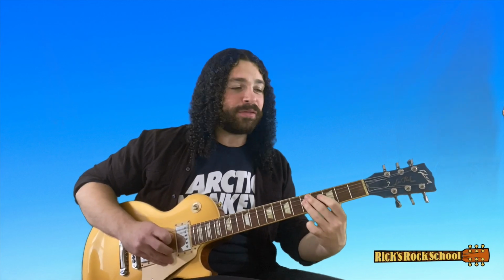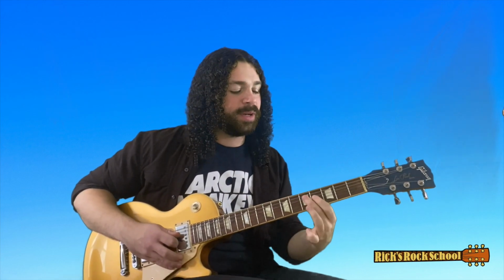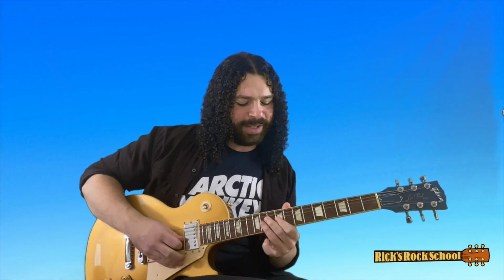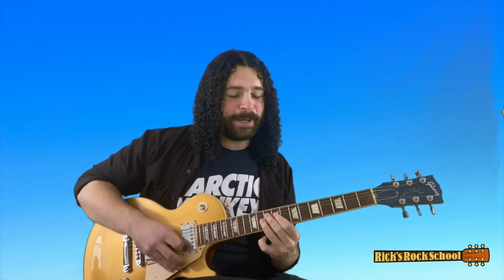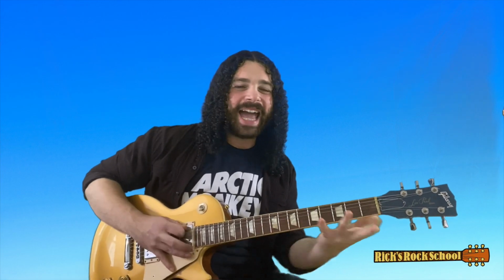The Dark Sentencer - Coheed and Cambria Guitar Lesson!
One among the fence? if you're watching this...of course you are!

Complete guitar lesson for the best song ever written about a space prison!

Want free guitar lessons? Donate to your local animal shelter and get a free lesson over Zoom!!

Looking for a great practice amp? Check out episode 12 of Dog, Coffee, & Guitars for a run down on how I get the tone in my electric Coheed videos!

Learn any instrument at Ricksrockschool.com